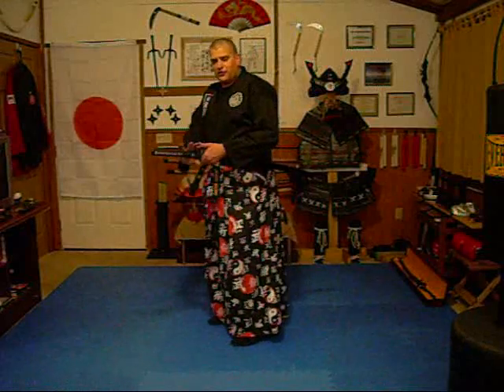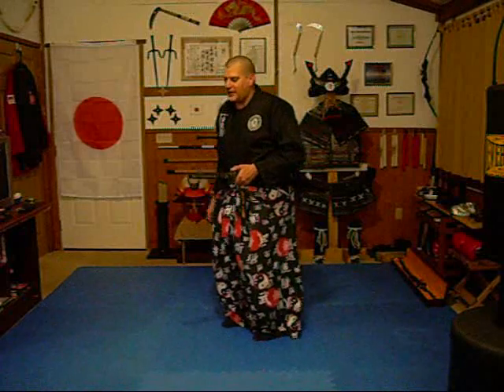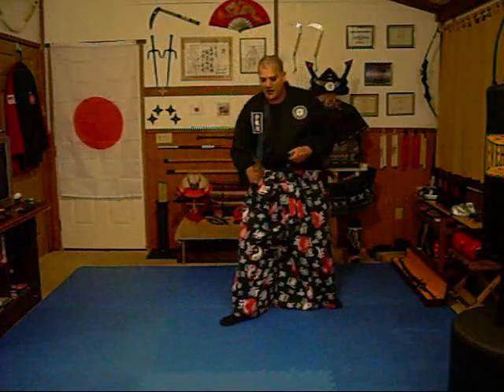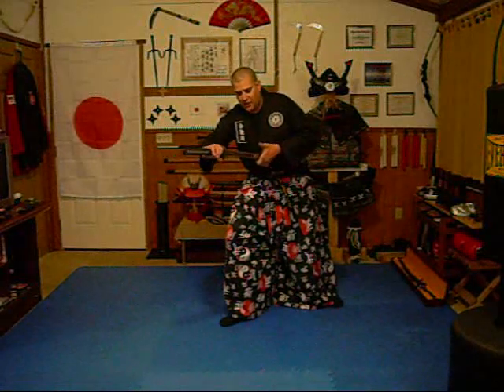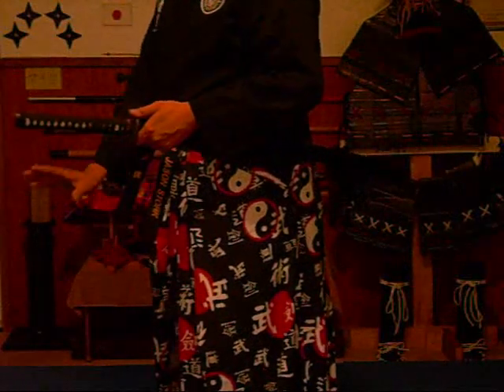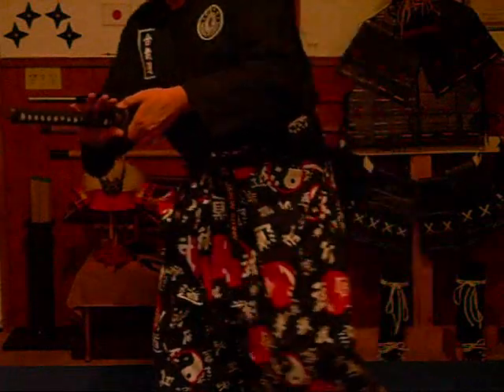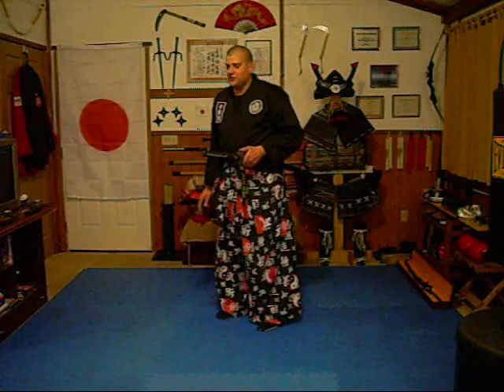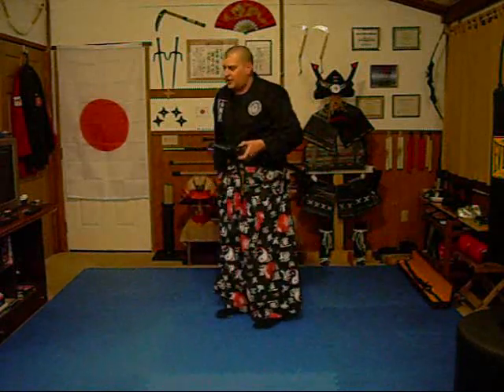71-KATANA TECHNIQUES PART 6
THIS IS PART 6 IN MY KATANA SERIES. IT IS DRAWING AND NOTO AND CHIBURI. AND I LEARNED THIS FROM A VIDEO FROM BUDORYUNINJUTSU ON YOUTUBE. IT IS FROM A DVD I RECIEVED. I USE MUSIC FROM THE LAST SAMURAI.  THIS MUSIC IS SHAKUHACHI THE JAPANESE FLUTE AND I BOUGHT THIS CD FOR TRAINING AND I RECOMMEND YOU GO AND BUY IT. IF YOU TRAIN, BE SAFE AND HAVE A QUALIFIED PROFESSIONAL PRESENT. THE CREATOR OF THIS VIDEO IS NOT LIABLE IF YOU GET HURT TRYING THINGS IN THIS VIDEO. I REPRESENT MASTER PARK CHOSON NINJA AND HIS DTG KARTATE SCHOOL IN THE ART OF NINTAIJUTSU AND I HAVE 6 YEARS EXPERIENCE IN THE BUJINKAN OF HATSUMIS BUDO TAIJUTSU AND NINJUTSU SCHOOLS